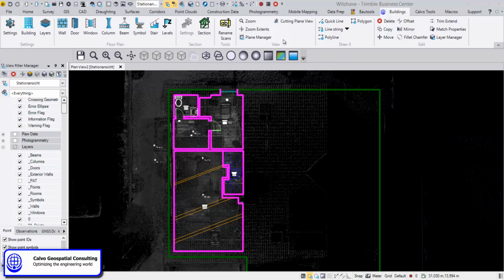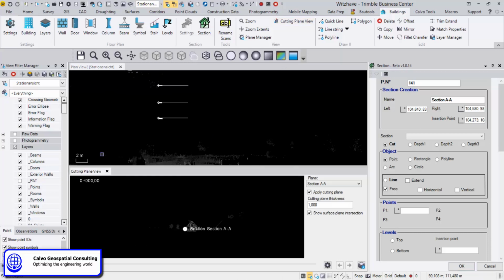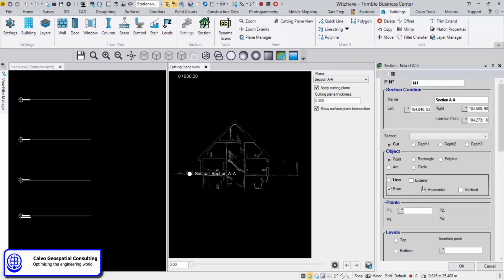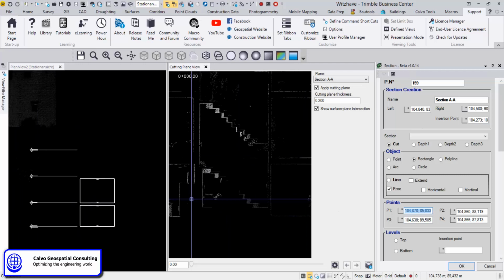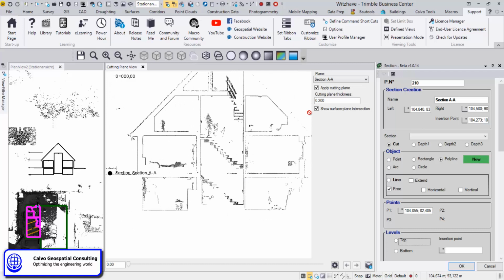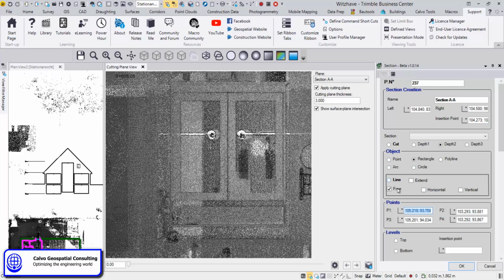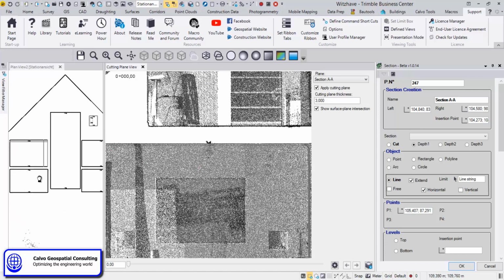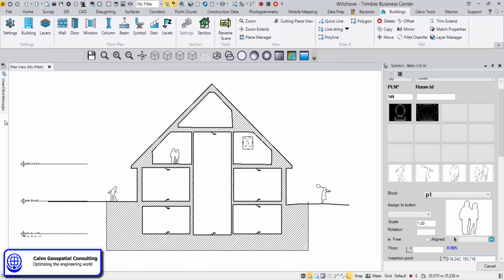Buildings Plugin for Trimble Business Center - Create a Building Section - Beta v1.0.14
This video shows you a sneak peak of the sections module in Buildings plugin for Trimble Business Center